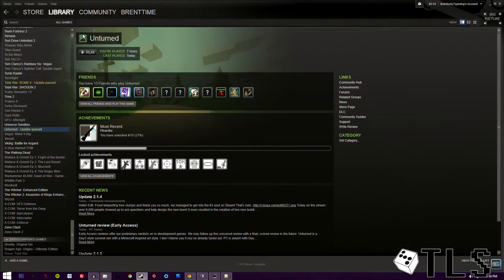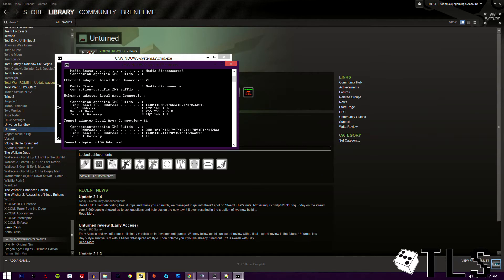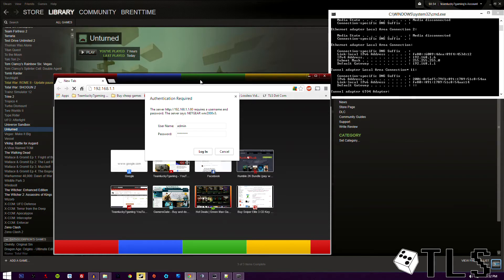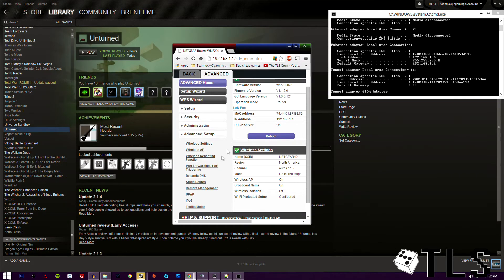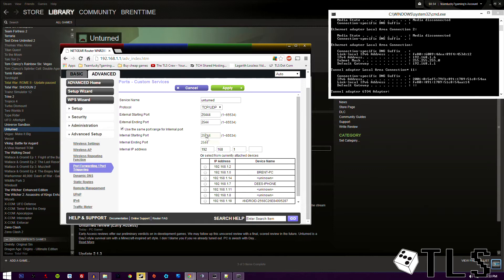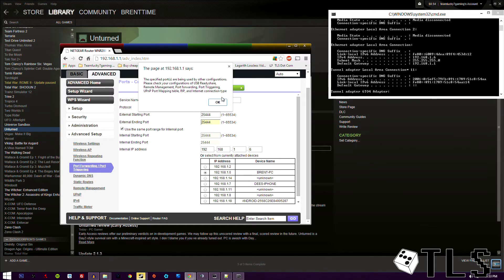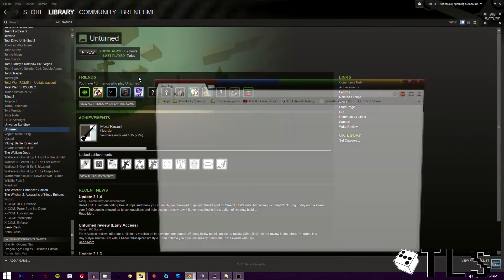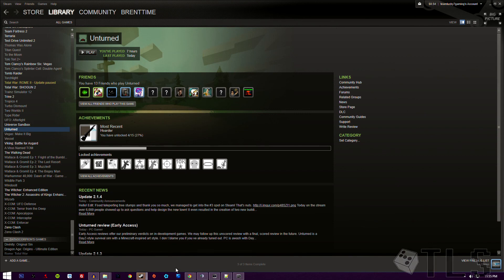How to setup a Server for Unturned - Port forwarding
Do you want to know how to setup an unturned server so that you and your friends can coop unturned?

If so this video will teach you just that and then you and your BFF will be seen running through the world together.